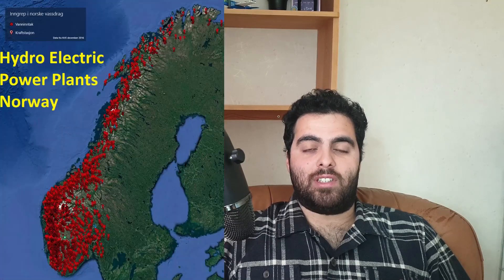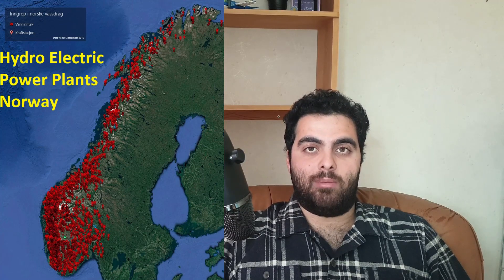Tesla & Elon Musk Exposed: The Government Stupidity Revealed!